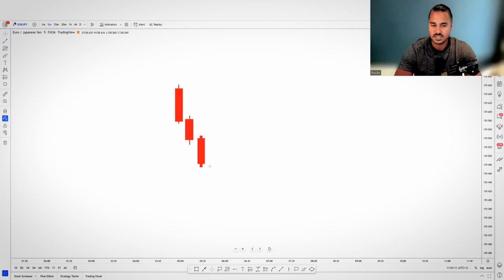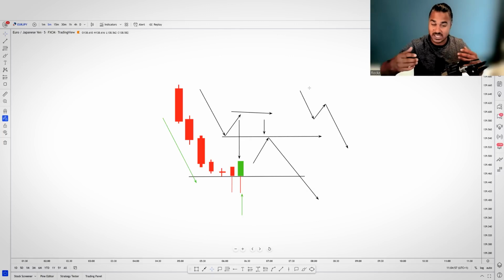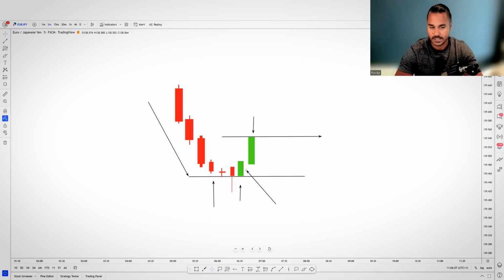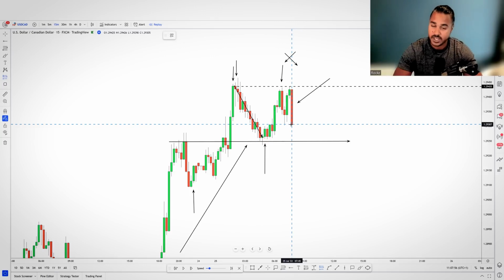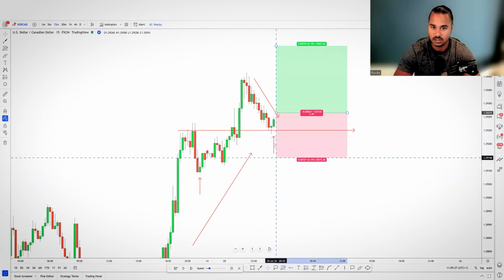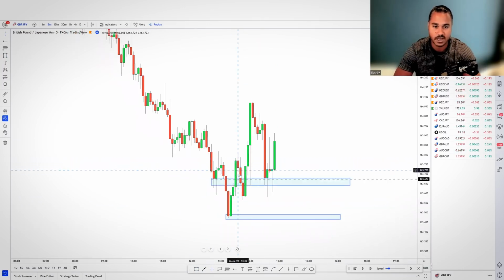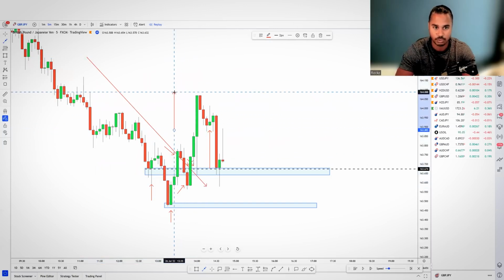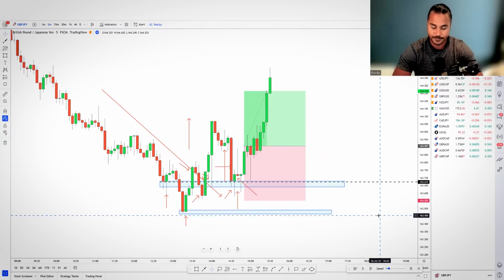y2mate com Revealing MY SIMPLE Technical Analysis Strategy 1080p